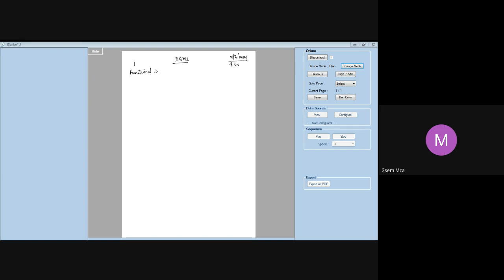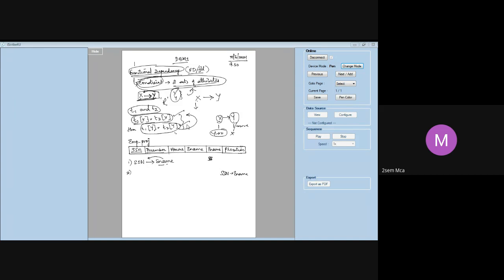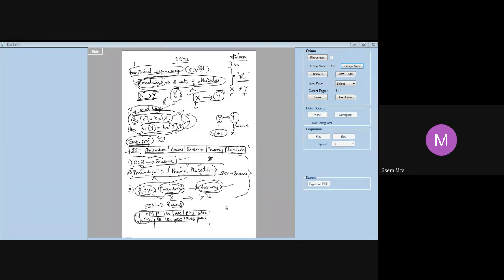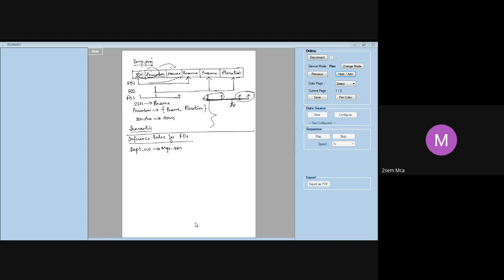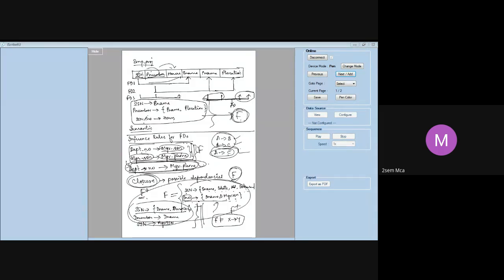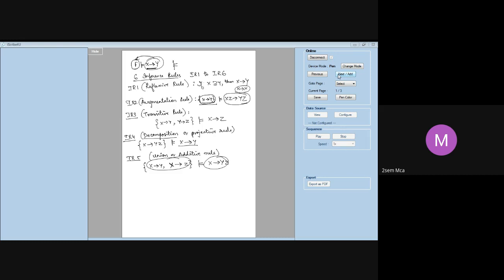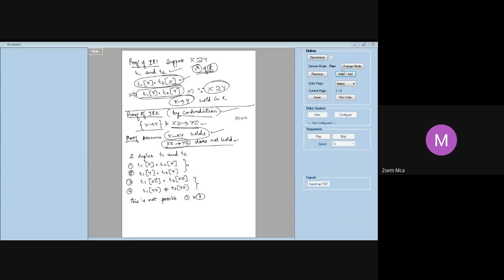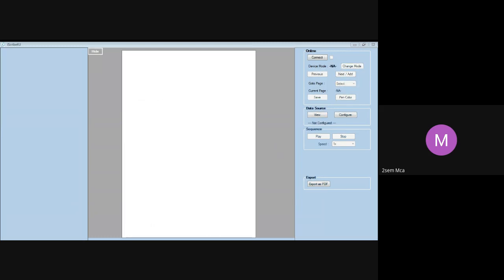DBMS 7 6 2021 Dr AK